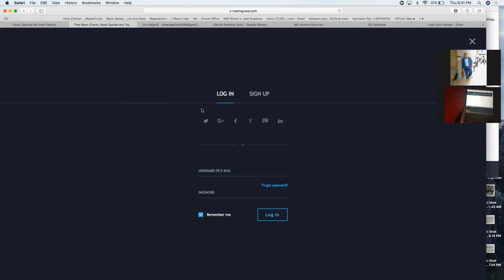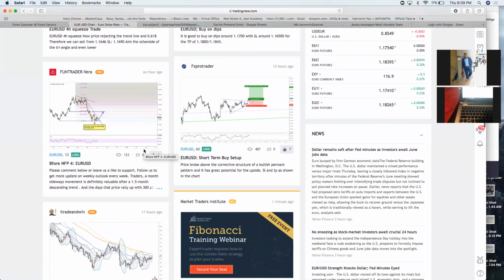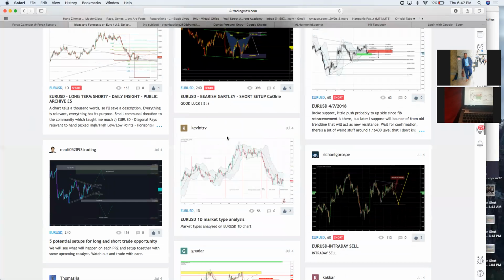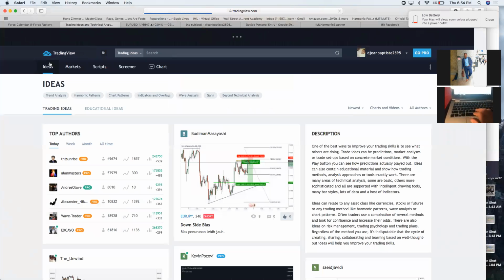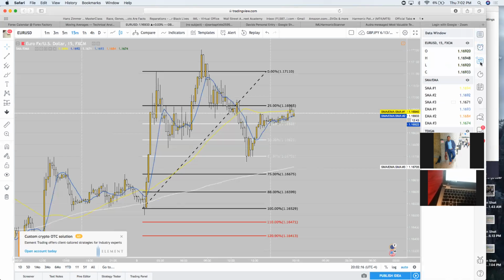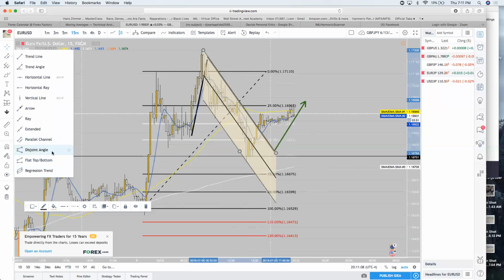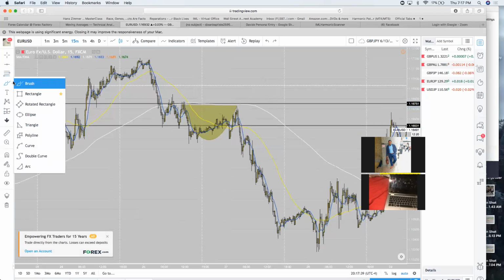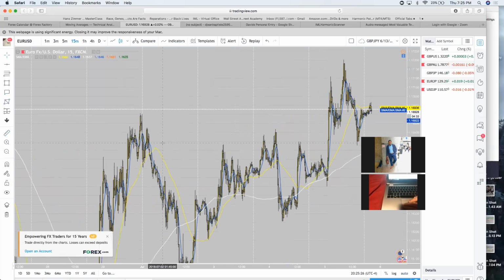Learning How to Use Trading 101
I wanted to give a break out on the back end and the front end of trading view.